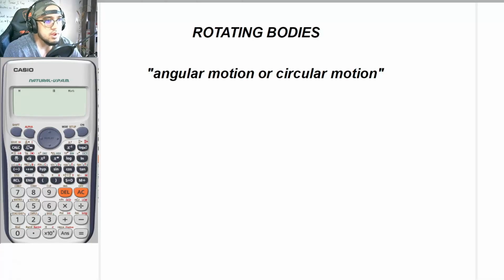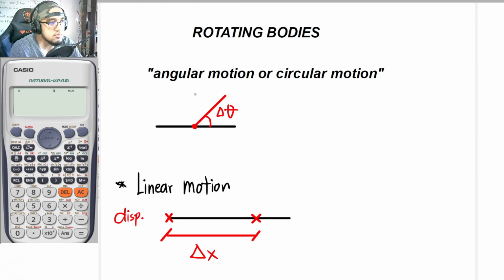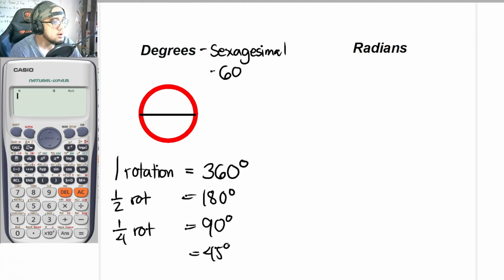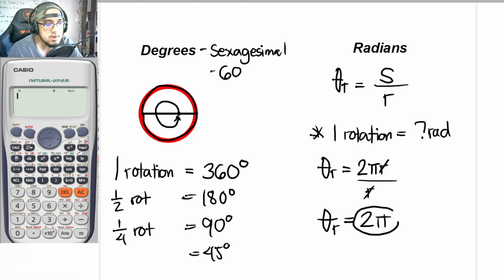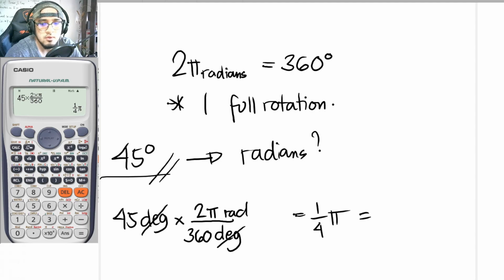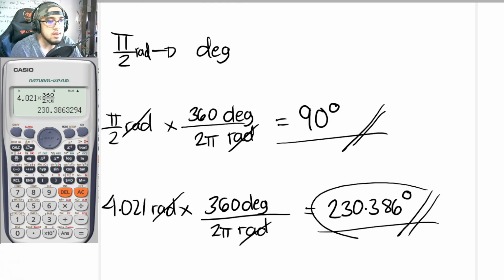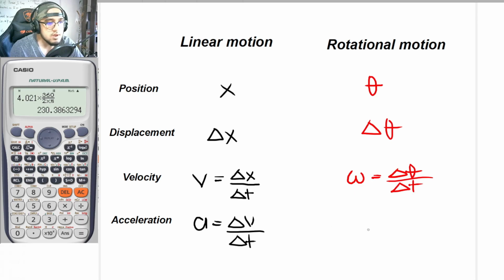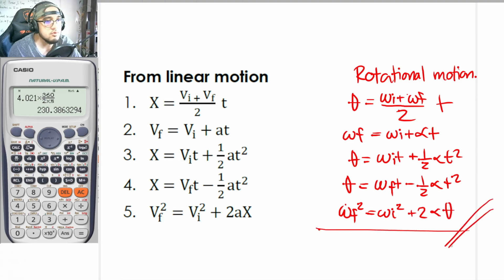15. Physics- Rotating Bodies: Angles in Radians, formula overview